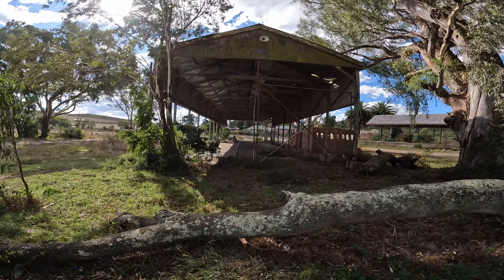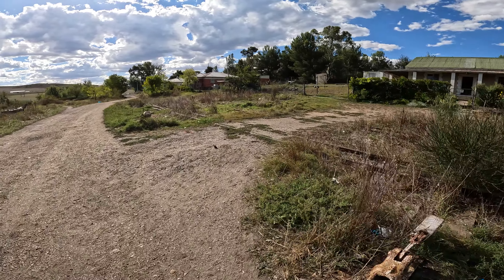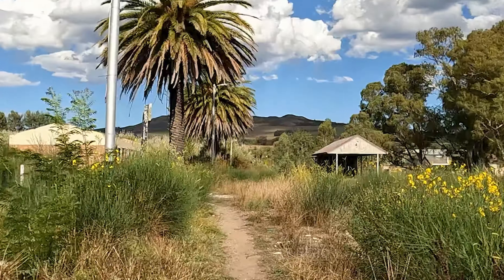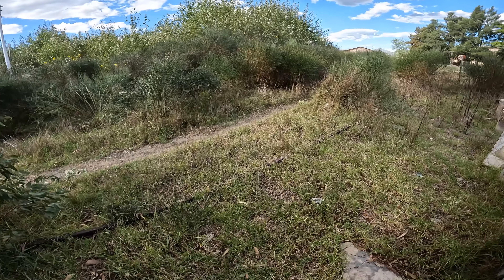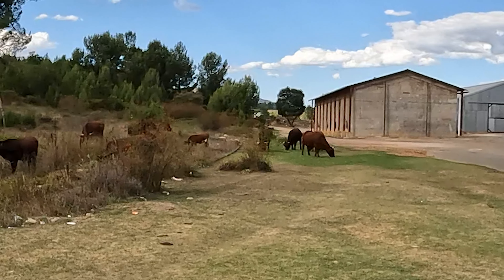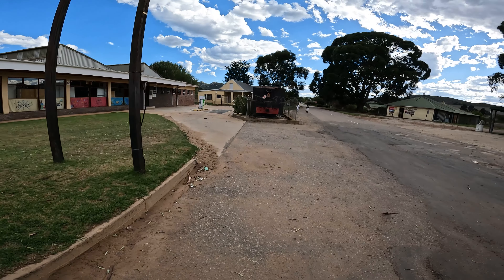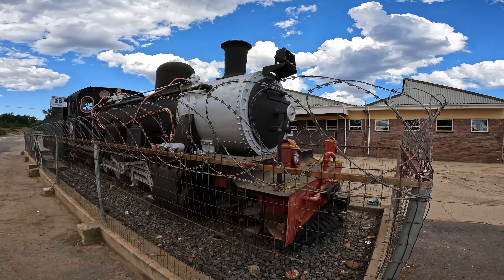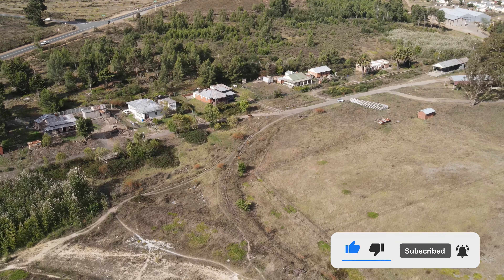The End of the Line - Avontuur Railway Station in 2024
We visit what's left of the Avontuur Railway Station, the proverbial and literal end of the line for the longest narrow gauge railway in the world.

Credit:
OpenStreetMap (via Wiki) for the route map
Photo credits in the video